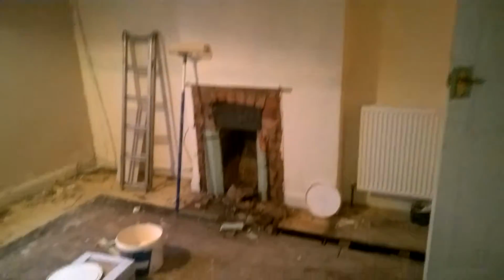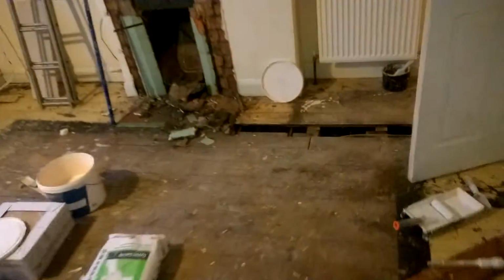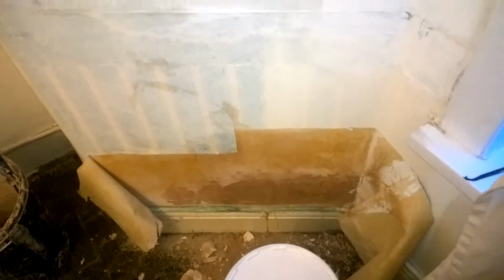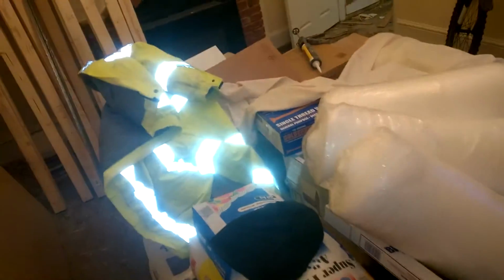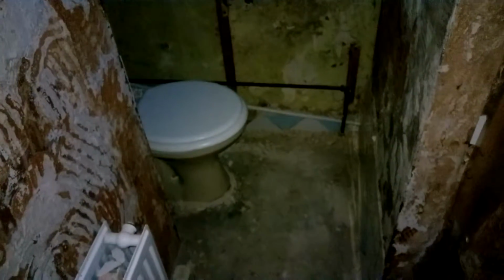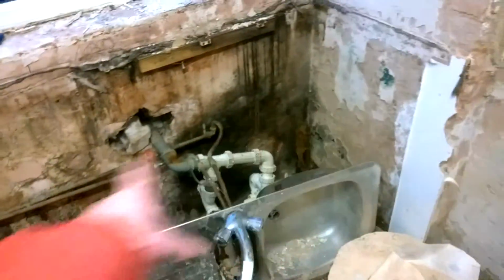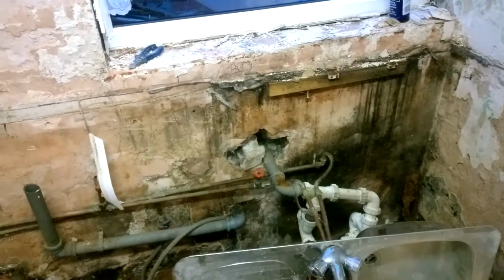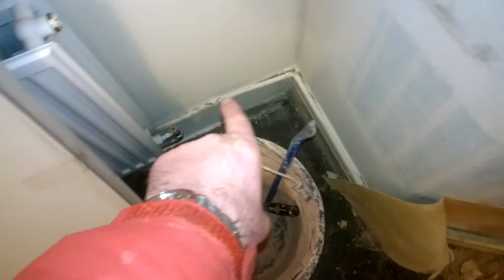Property Update - 74CoR